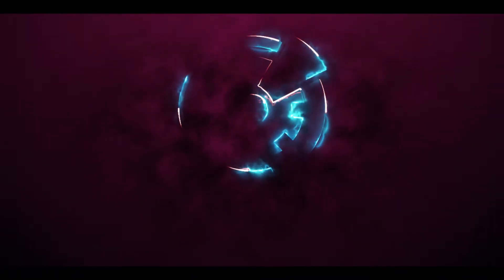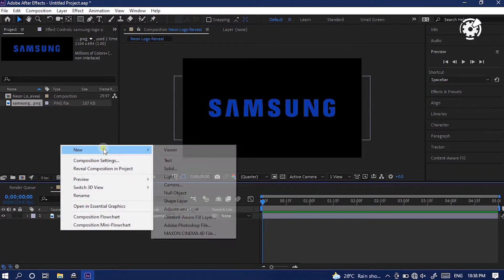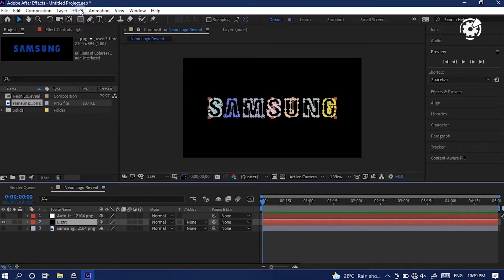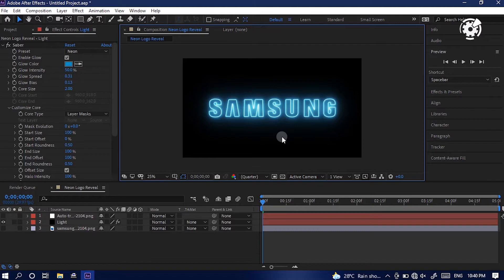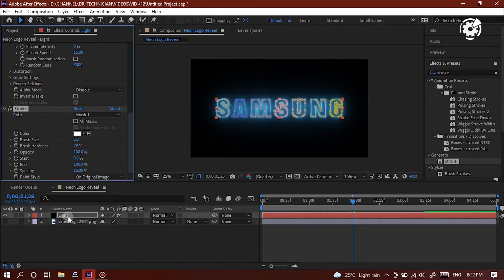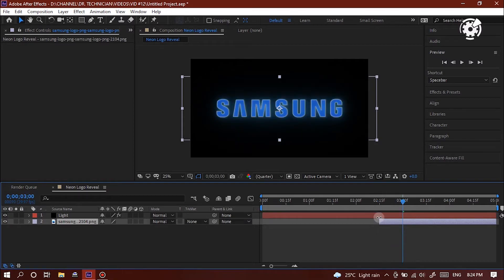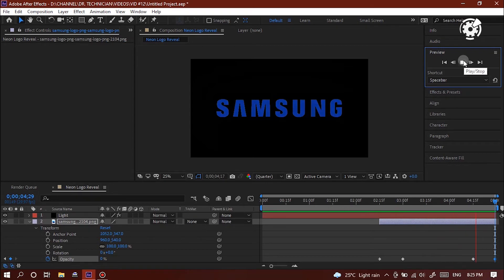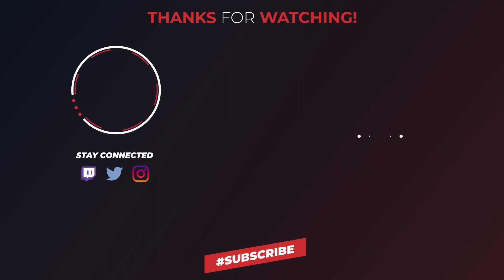NEON EFFECT LOGO REVEAL ANIMATION | AFTER EFFECTS TUTORIAL EP #4